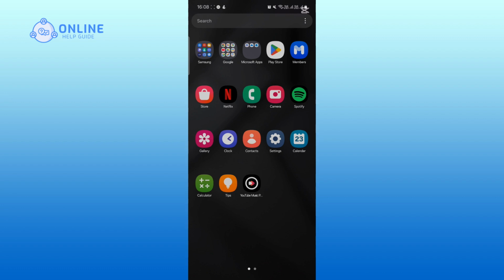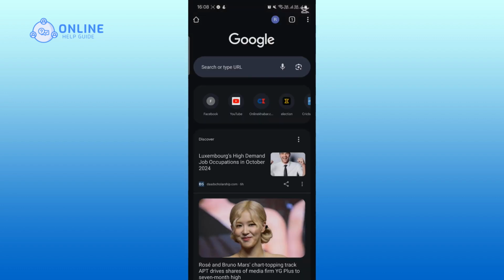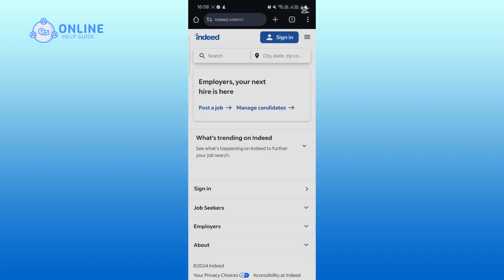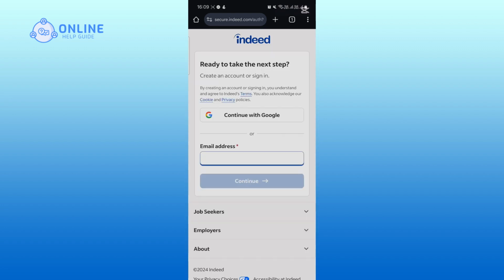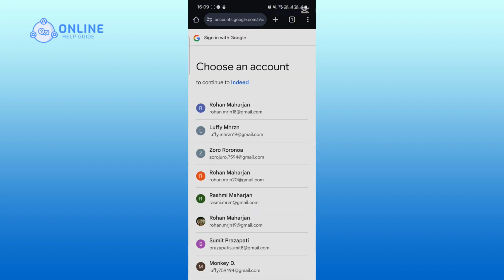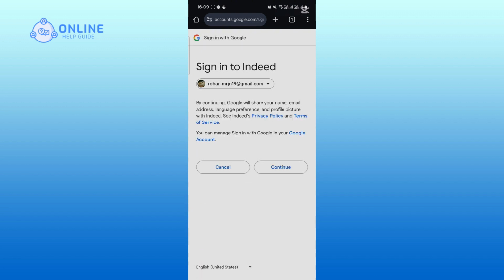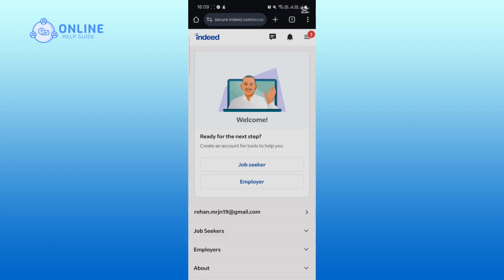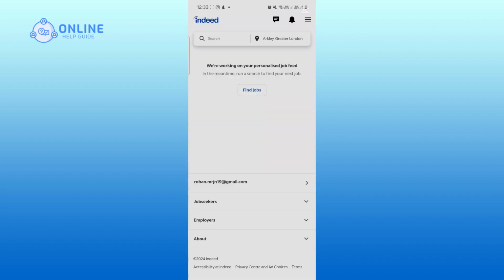How to Login to Indeed as Employer 2024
Logging in as an employer allows you to manage job postings, view applications, and connect with potential candidates efficiently. So, let's get started on how to log in to Indeed as an employer.

On your phone, open a web browser and go to the Indeed website.
On the homepage, find the "Sign In" button and click on it.
Select the option Continue with Google. Choose the Google account you want to sign in with and confirm your selection.
After logging in with your chosen method, you’ll be prompted to choose your account type: Job Seeker or Employer. Select Employer and click Save.
You’re now logged into your Indeed account as an employer. From here, you can post jobs and manage candidates.

And that’s how you can log in to Indeed as an employer.